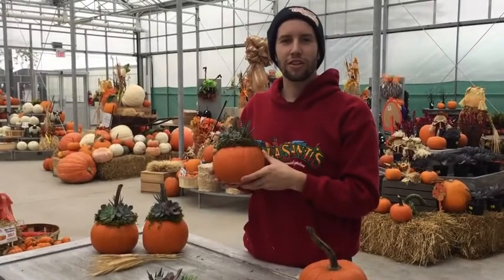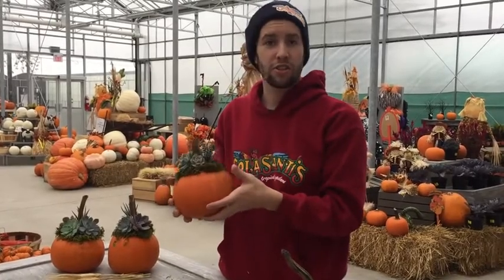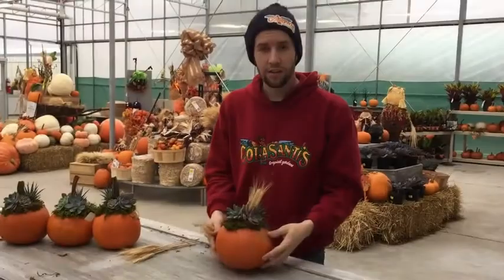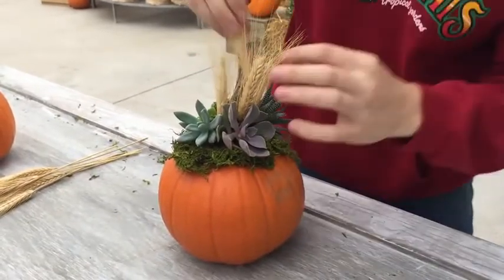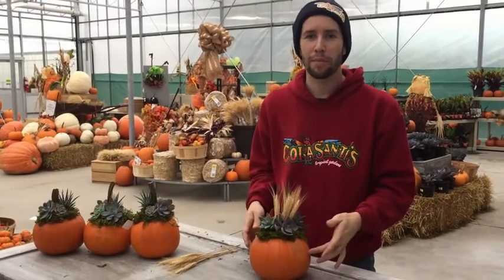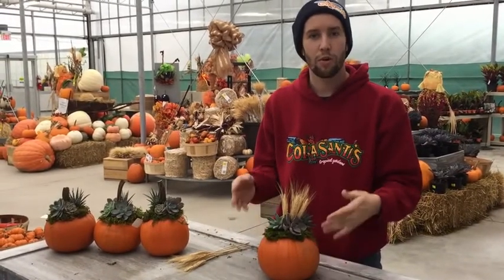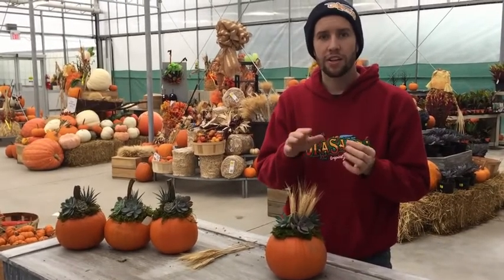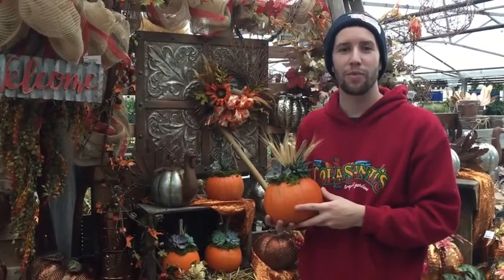DIY Fall Pumpkin Succulent Arrangement Centerpiece | Colasanti's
We are back with another trend alert. Watch as we make a DIY pumpkin succulent centerpiece.
Learn how to replant your succulents after your pumpkin starts to deteriorate.